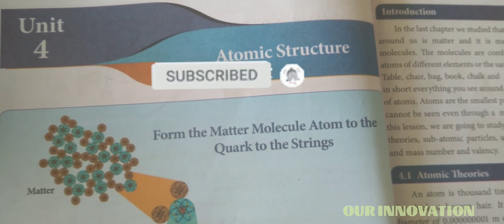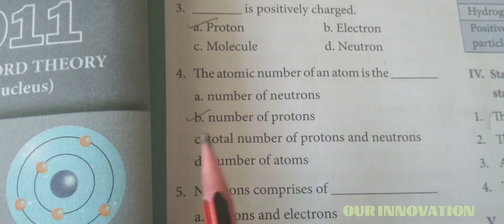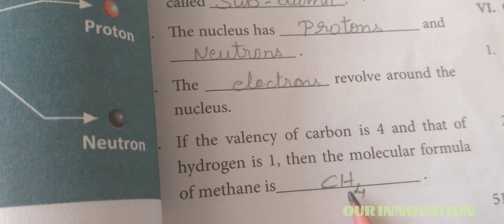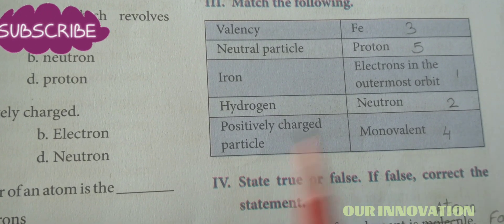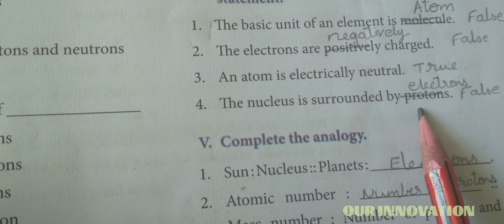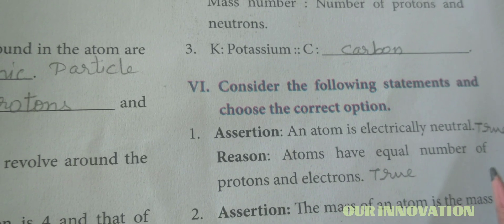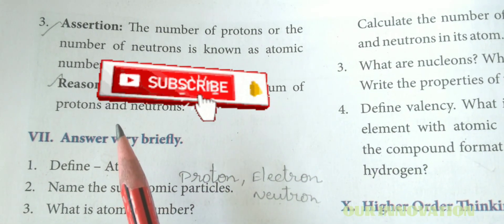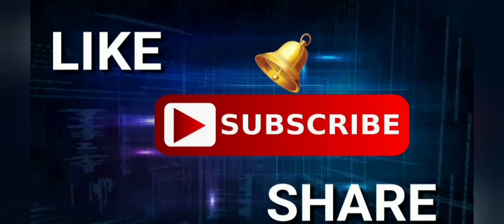7 Std/ Science/ Unit - 4 / Atom Book Back Answers I to VI / Term 1